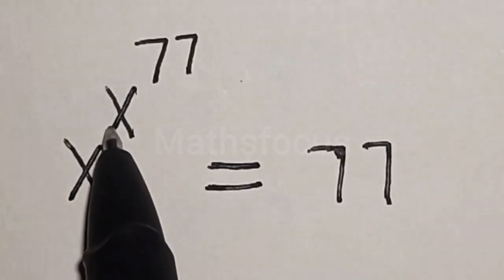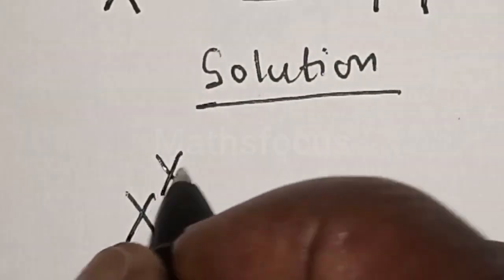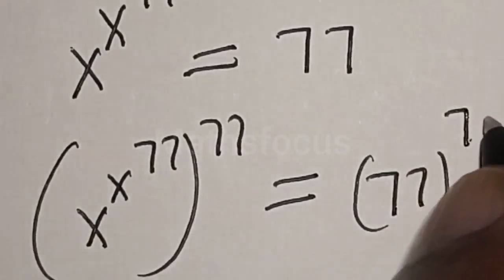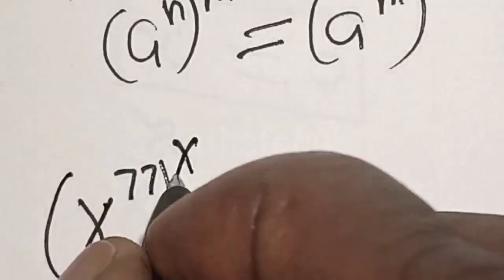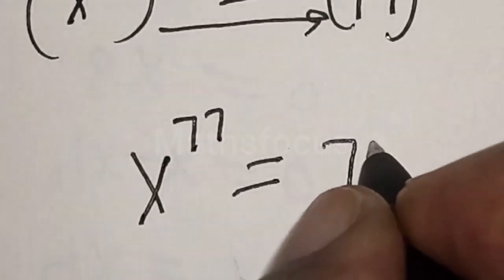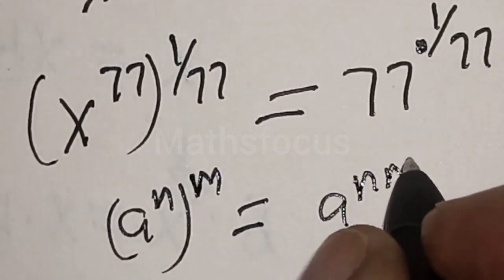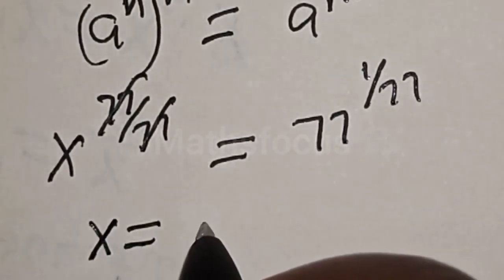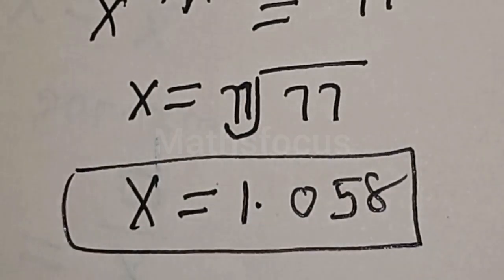A Beautiful Math Olympiaf Problem X^X^77=77 | You Should Know This Trick.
Hello Everyone👩‍❤️‍👨👩‍❤️‍👨👩‍❤️‍👨